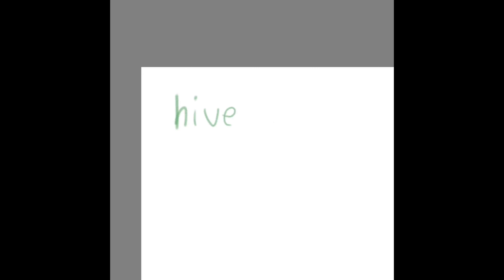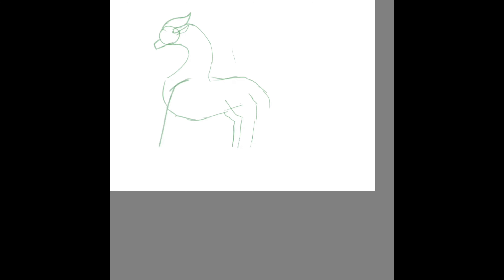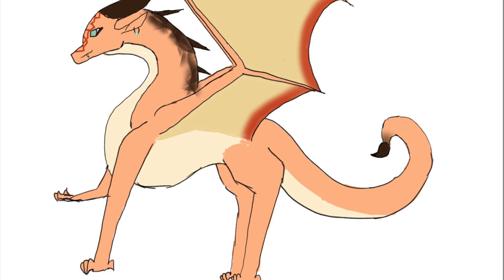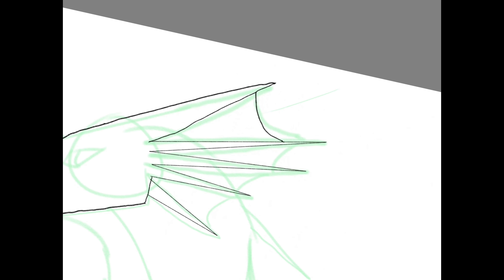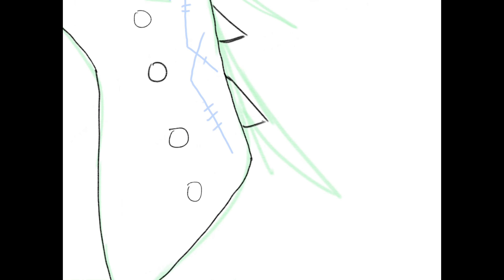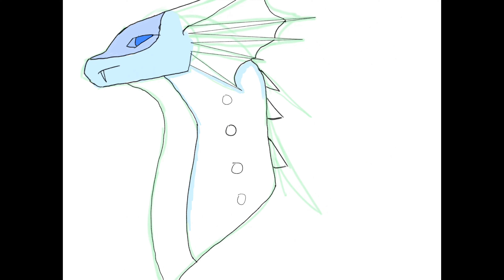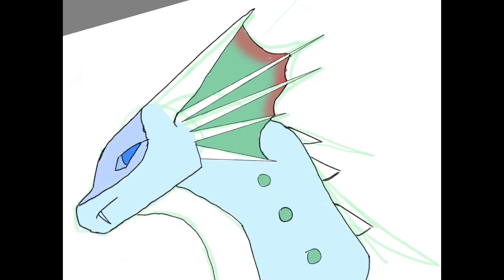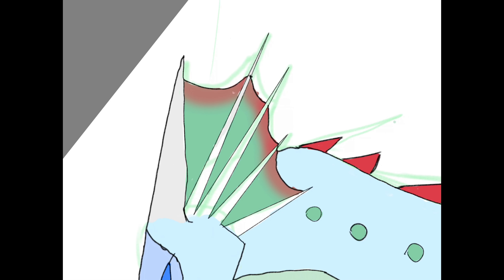Dragon Sheep Hybrid Challenge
This challenge was invented by @DragonSheepstudios